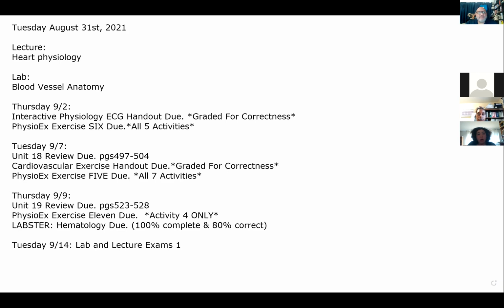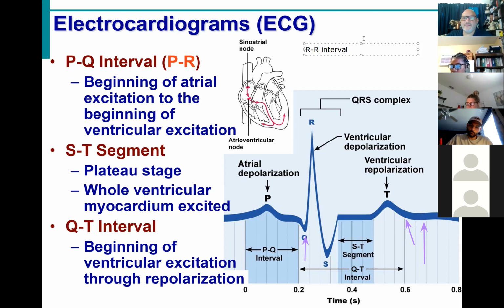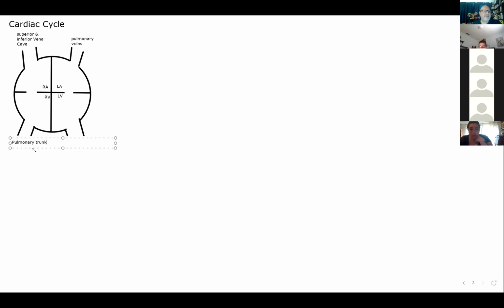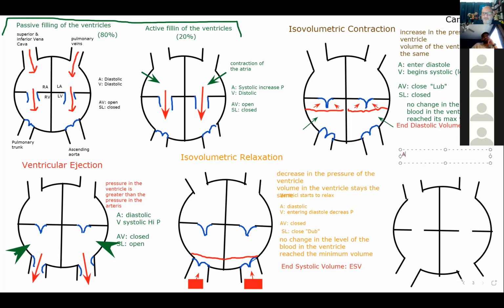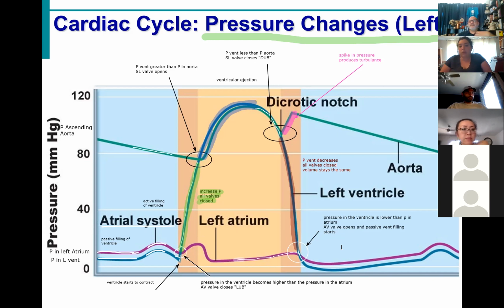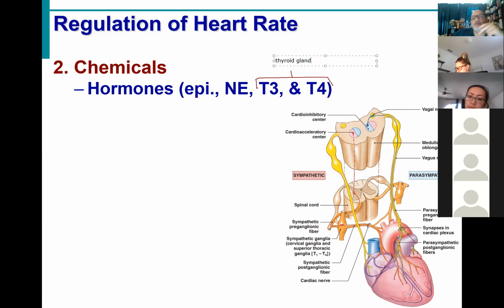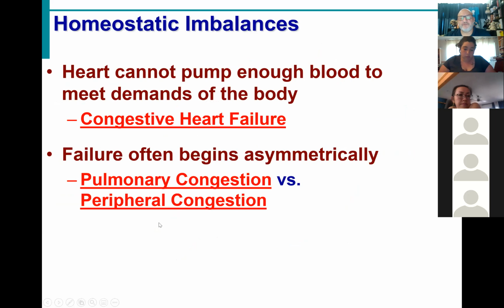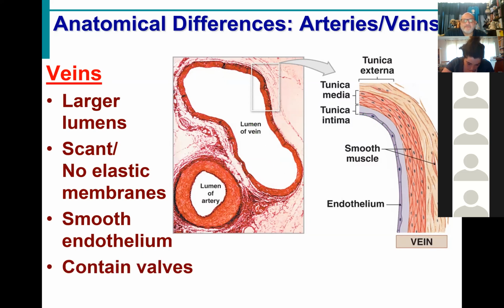BIOL431 Fall21 Heart Lecture 3